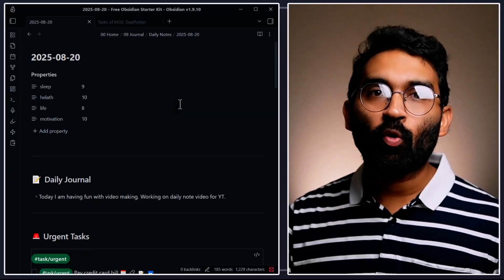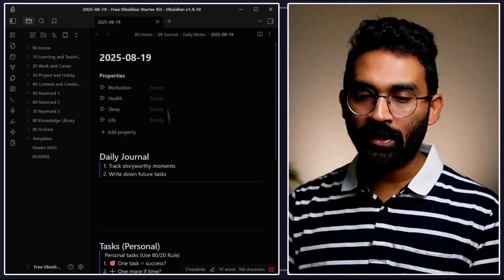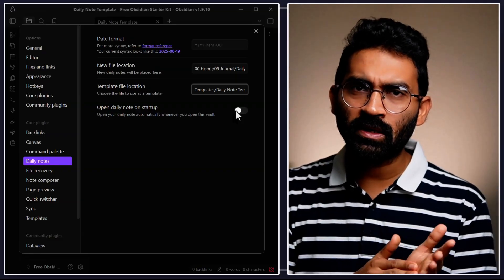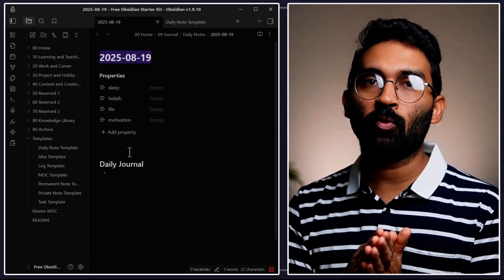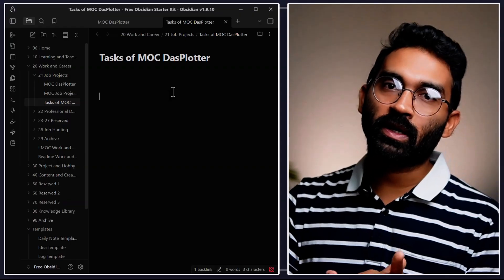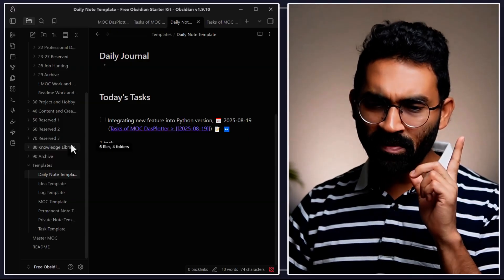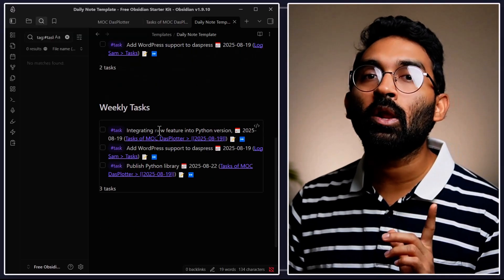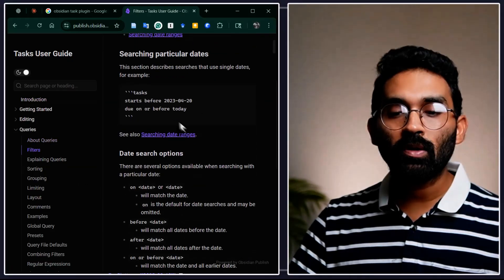Build Automated Task Management System in Obsidian | EP 1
In this video, I’ll show you how to turn Obsidian into a daily dashboard that manages tasks, projects, and journals automatically. With my free Obsidian Starter Kit, you’ll learn how to set up daily notes that pull in urgent tasks, today’s focus, weekly goals, overdue reminders, and even your reading and watch lists—all without extra effort.

This isn’t just a note-taking template. It’s a system that transforms 6,400+ scattered notes into one simple, actionable page you’ll use every morning. Whether you’re a student, professional, or creator, this tutorial will help you save time, reduce overwhelm, and stay focused on what really matters.

—Timestamps—
00:00 Introduction to Obsidian Daily Dashboard
01:17 Using Obsidian Starter Kit to Build a Daily Note
02:32 Configuring the Daily Notes Plugin
03:44 Setting Up the Template Location
05:34 Configuring Daily Note Step by Step
06:42 Configuring Daily Journal
07:53 Keeping Track of Tasks from Multiple Meetings
10:42 Installing the Task Plugin
11:53 Curate Information to Today's Daily Notes
13:53 More Task Example
15:44 List Down Overdue Task
17:50 Organize or Sort Task According to Your Requirement

I read all your comments — how are you dealing with this?
👍 A like lets me know this kind of video is actually useful.
🔔 I often share my best tips privately via email — you can join
💬 I shared what helped me. Now I’m curious — what’s worked for you?